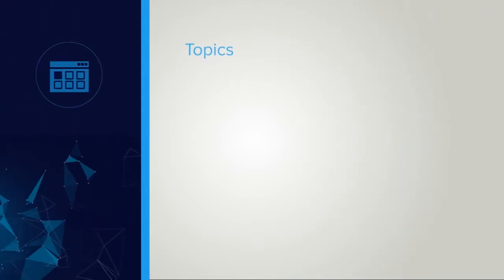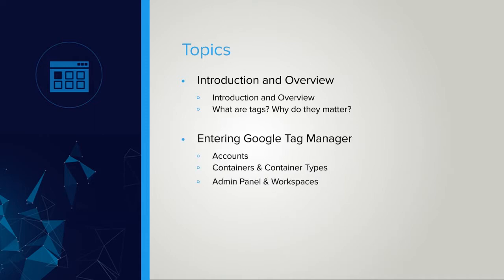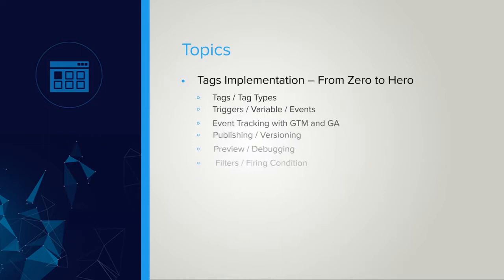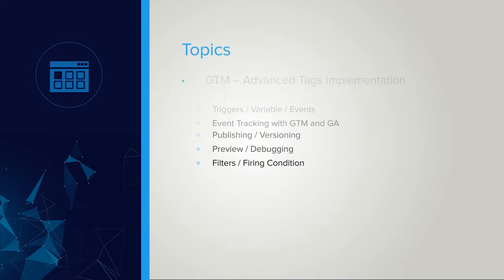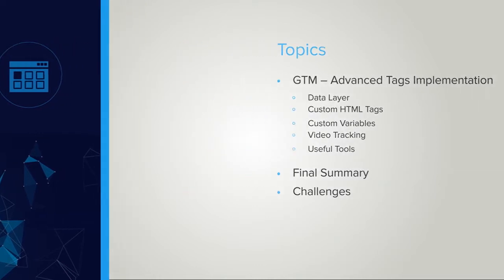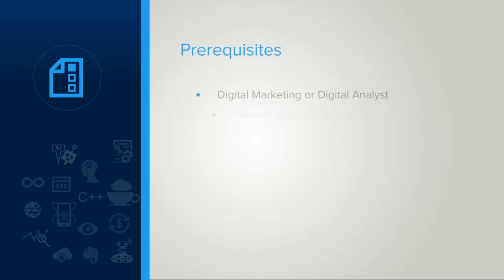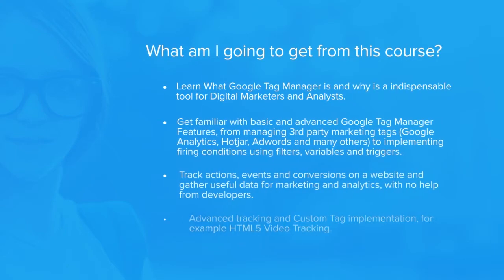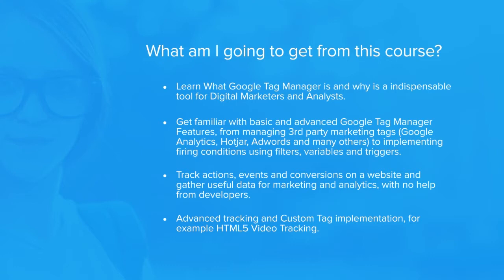Google Tag Manager (GTM) Crash Course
Google Tag Manager, or GTM, provides a single Javascript Container that will have to be deployed just once on a given website. From that moment onwards, marketers and analysts will be able to track events, implement new tags, make changes or even remove them from the GTM dashboard, with consistent productivity improvement. GTM offers many features that will be fully illustrated throughout the course, with both simulated and real-world examples. In this course you will learn to master all the Google Tag Manager (GTM) features, including Containers, Workspaces, Tags, Triggers and Variables.